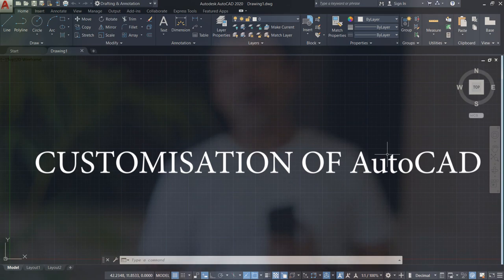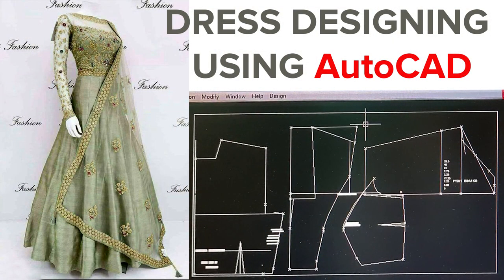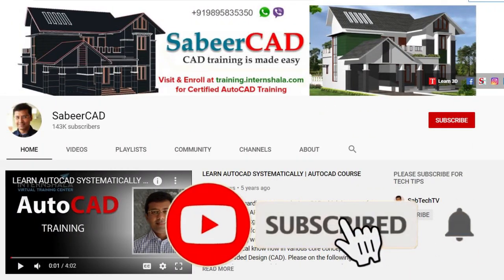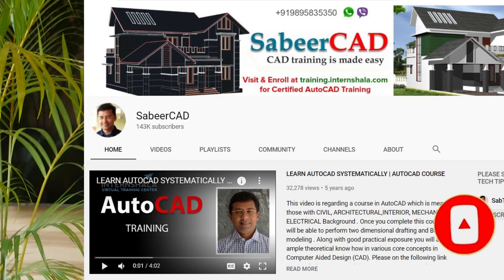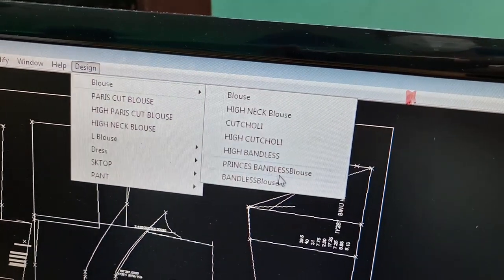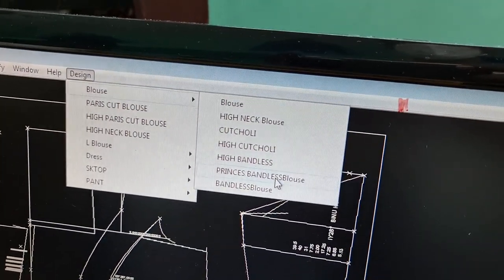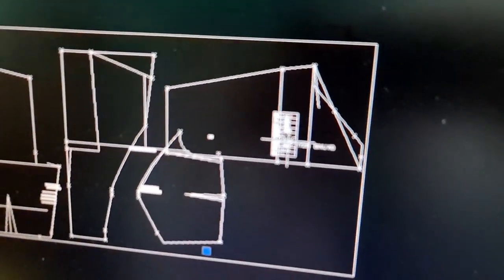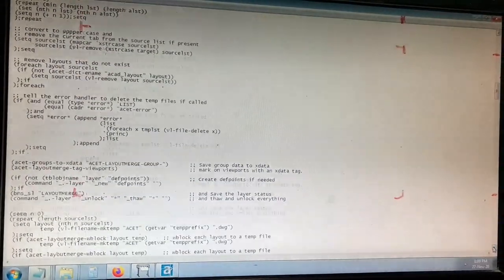DRESS DESIGNING USING AUTOCAD | CUSTOMIZING AUTOCAD | LEARN VISUAL LISP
CUSTOMIZING AUTOCAD - This tutorial Video shows the various steps involved in Dress Designing using AutoCAD . For that a custom made program is written using AutoLISP , which is integrated with the menu .

There is also a Give Away Offer in this Video